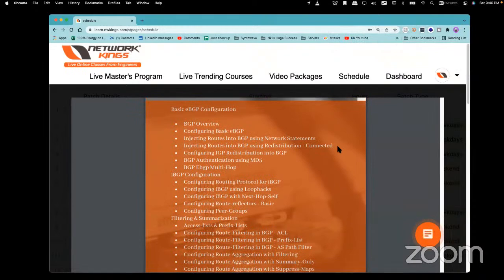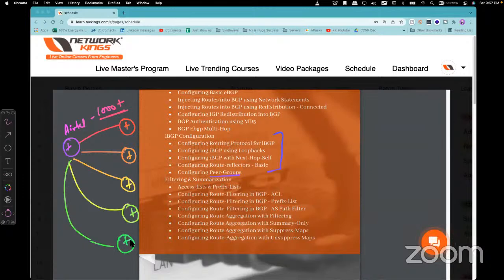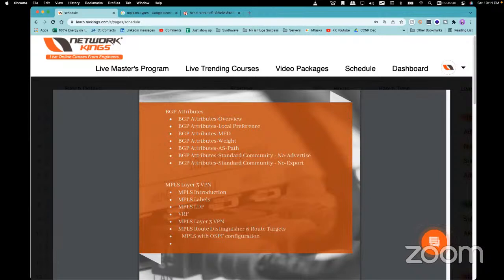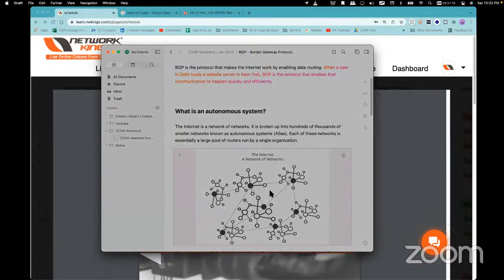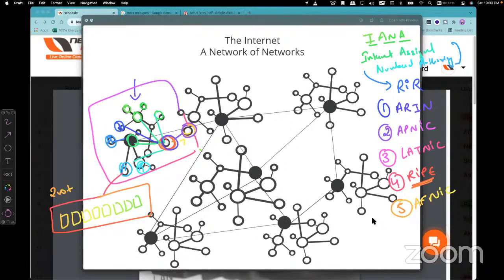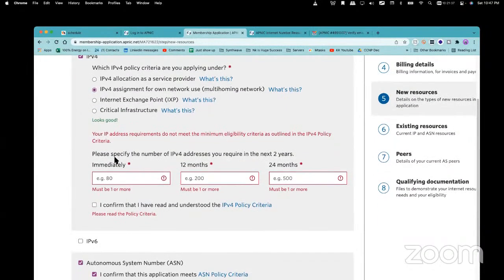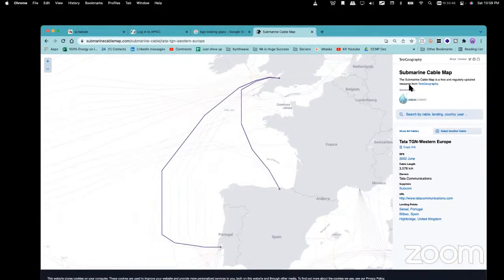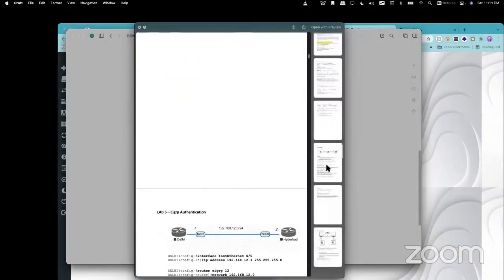How BGP Routing Really Works ? | New Live Batch